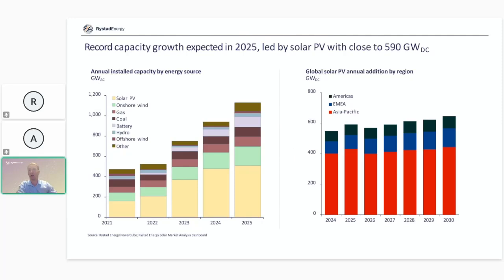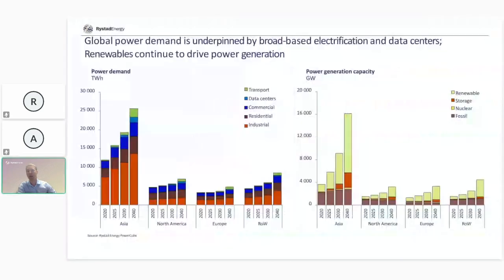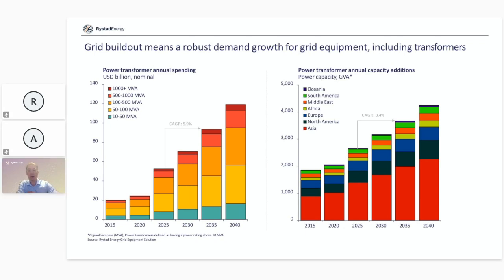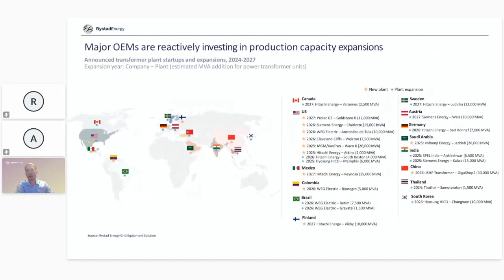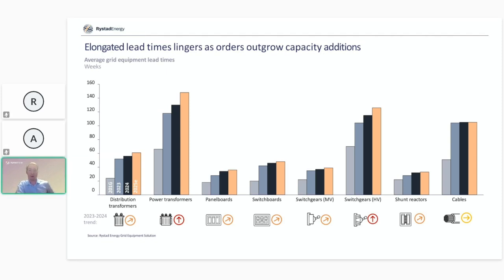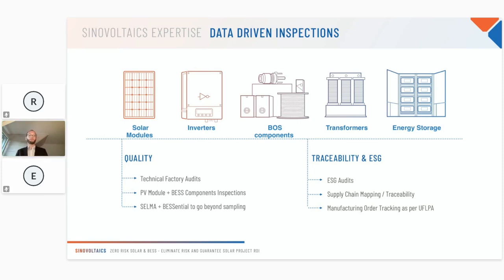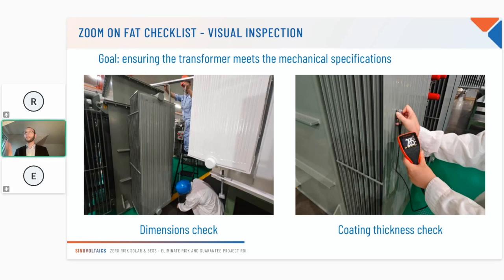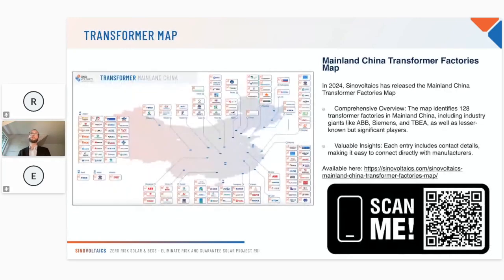Transformers: Pricing, Procurement, and Best Practices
Full Webinar 29: Transformers: Pricing, Procurement, and Best Practices
As grid modernization accelerates and demand for power infrastructure surges, navigating transformer procurement has become increasingly complex. Join Edvard Christoffersen, Senior Analyst for Supply Chain Research at Rystad Energy, and Arthur Claire, Director of Technology at Sinovoltaics, for this on-demand webinar that explores the evolving transformer supply landscape and how to strategically respond to pricing, sourcing, and quality control challenges.

Discover how rising global demand, long lead times, and supply-side constraints are shaping transformer availability and pricing. Understand how leading manufacturers are adapting, and what procurement professionals must do to secure supply, mitigate risk, and align with best practices in contract structuring and factory testing.

Proactive procurement isn’t just about price—it’s about making smarter, risk-informed decisions. Gain expert insights into quantifying demand-supply trends, verifying supplier quality, managing performance risks, and writing contracts that protect your interests. Learn how rigorous Factory Acceptance Testing (FAT), clear QA/QC terms, and awareness of your contractual data rights can help safeguard transformer quality and ensure long-term operational performance.

1. Contract Optimization For Solar PV Module Procurement
2. Insurance Based On Quality Assurance
3. PV Warranty Risk Management
4. Prevent Underperformance? Essential Cabling Tips
5. PV Asset Optimization & Quality Assurance
6. Latest Trends in Smart Batteries and Risk Management
7. Energy Storage Market, Applications, and ESS Factory Audits
8. String Inverter Quality and Reliability
9. Sinovoltaics EL Mass Analysis Software
10. Risk Mitigation Strategies for Utility-Scale ESS Projects
11. Agrivoltaics Market, Standardization, and Quality
12. PV Plant Optimization Techniques
13. PV Cable Quality Management
14. Quality Risks of New PV Cell Technologies: TOPCon and HJT
15. Insights & Advantages of Upstream and Downstream PV Module Testing
16. BESS - Real Life Examples for Anomaly Detection with Battery Diagnostics
17. Navigating Legal Challenges and Procurement Contracts in PV Projects
18. Non-destructive Quality Control of PV Module Encapsulation
19. Solar Supply Chains - Transparency, Global Flows, Onshoring and The Impact on Pricing
20. On-site Electroluminescence Testing at PV Power Plants: Methodologies and Applications
21. Ethical Practices - Navigating Forced Labor, Supply Chain Security, and Sustainability in the PV Industry
22. Latest Research and Developments on TOPCon and HJT Quality Risks
23. Global PV Module Market Trends – Oversupply, Regulations, and Quality Control
24. BESSential: Bridging Factory Acceptance Testing FAT To The Next Level
25. Optimizing Cost and Compliance: Navigating BESS Procurement in a Shifting Market
26. Solar Supply Chain: Navigating Evolving Import Compliance
27. Best Practices for Reducing Solar Project Downtime Before and After Commissioning
28. Import Compliance Solar and Storage: First 50 Days Into The New Administration
29. Transformers: Pricing, Procurement, and Best Practices

Who would benefit most from our Services and Webinars?

- Commercial/utility-scale PV developers
- PV Project Owners and Installers
- EPC's & O&M's
- Financiers and Insurers
- Procurement / C-Level roles

Experience the Future of PV & BESS with Sinovoltaics!

SINOVOLTAICS - ZERO RISK SOLAR

Since 2009, Sinovoltaics has audited over 200 solar PV and battery energy storage (battery cells and modules) factories across Asia.

Our solar PV and battery energy storage component-specialized auditors are accredited with the International Register of Certificated Auditors (IRCA) and proud to support you with a comprehensive and insightful assessment of prospective suppliers by using their extensive experience in the operations management of PV and BESS factories in Asia.

Headquartered in Hong Kong, with offices in Shanghai and Ho Chi Minh City and local quality inspection and audit teams in India, South Korea, Thailand, and Turkey, we are strategically located close to all solar PV component and battery energy storage manufacturing bases and shipping ports in Asia.